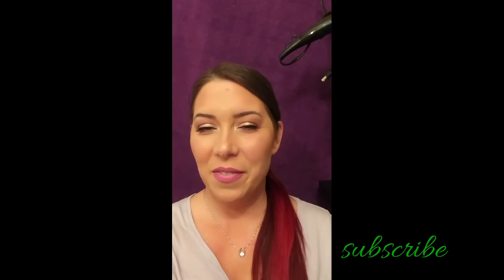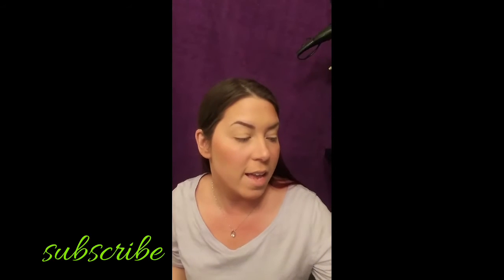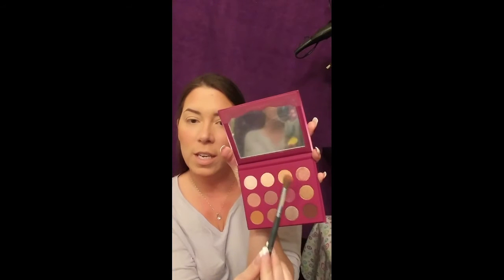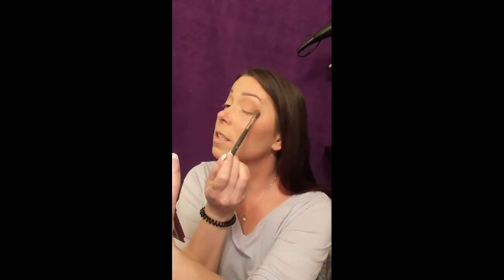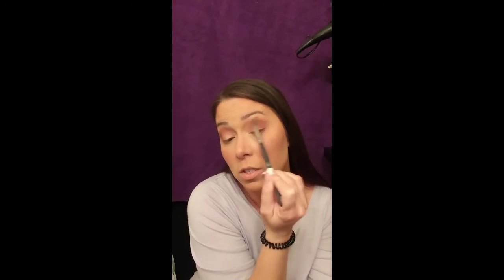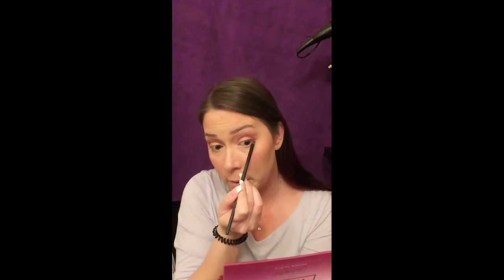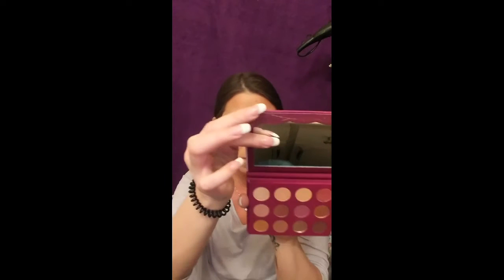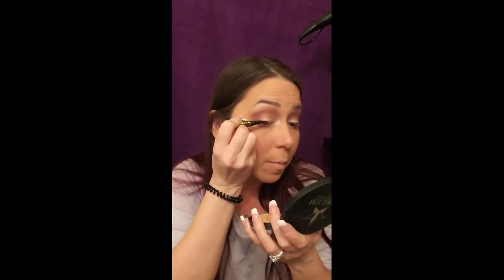GRWM & first impressions 💋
Link to Luminessair airbrushed fun

Products
Colourpop- you had me at hello
Tarte-goddess highlighter
Tarte-maneater liquid liner/mascara/liner
Bhcosmetics-pro brushes
Bhcosmetics-rose quarts brushes
morphe-brushes
Elf-highlighter brush

Hi guys! I'm Leah. A makeup...lover..artist...Esthetician. wife... mom ...animal lover.

Much love,
Xoxo